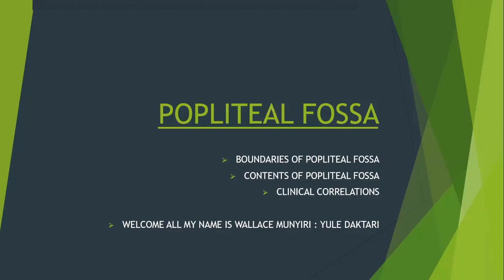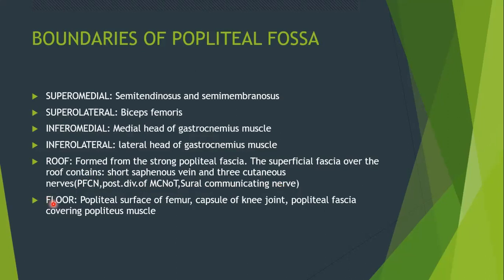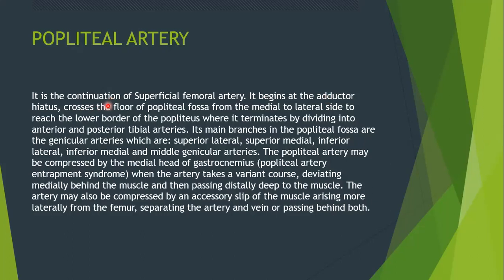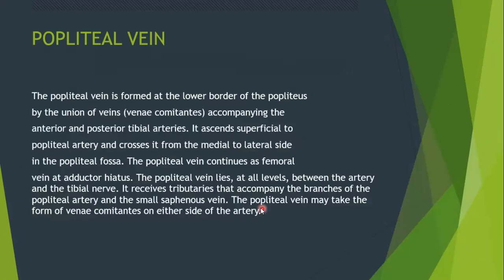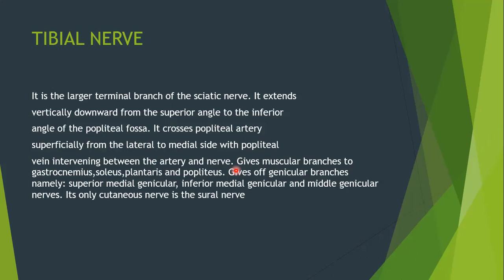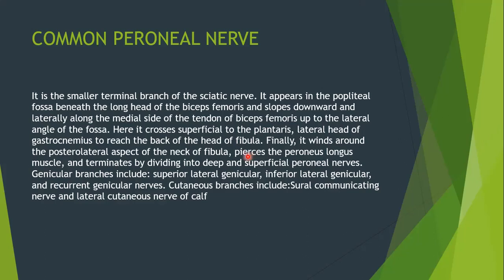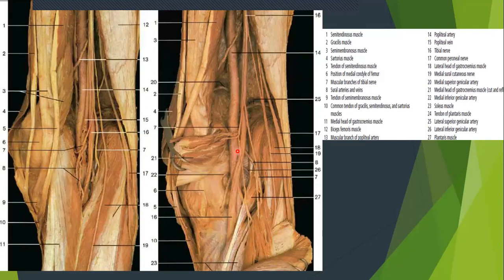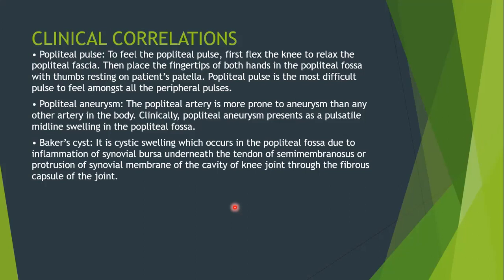POPLITEAL FOSSA ANATOMY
BOUNDARIES
CONTENTS
CLINICAL CORRELATIONS